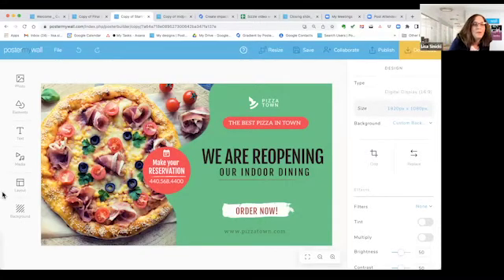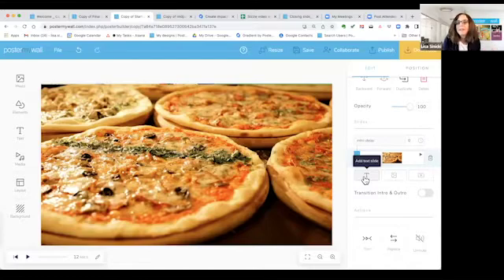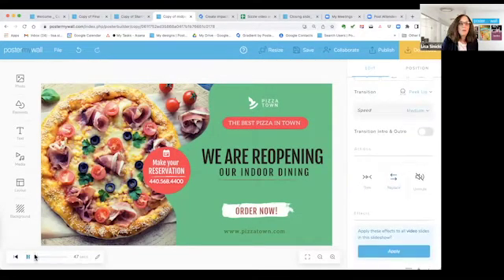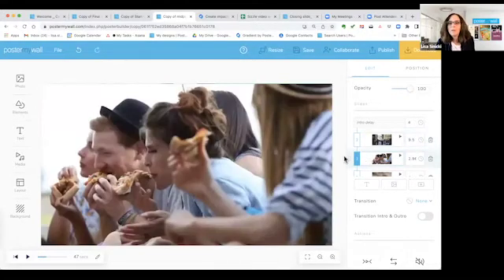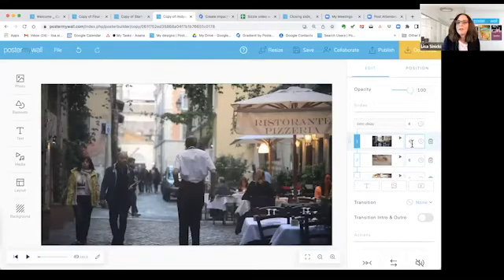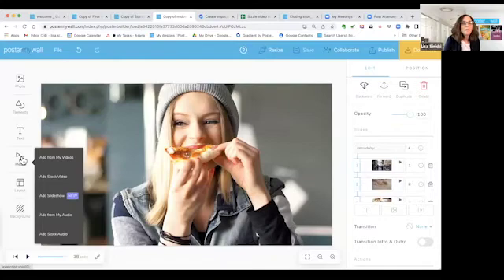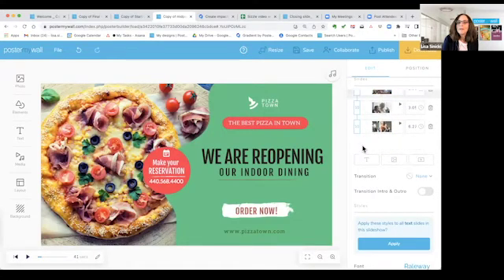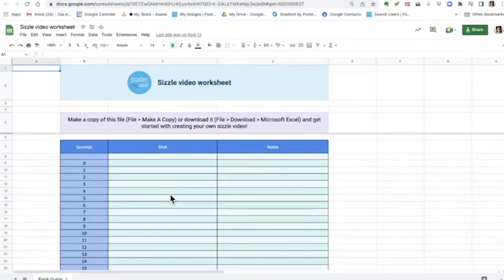How to Easily Create Impactful Small Business Videos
Turn your clips into polished small business videos in minutes with PosterMyWall, no extra software needed

In the time it takes to finish a cup of coffee, this live class shows how to combine your own clips and stock video into one eye-catching video. Start from a template, add a slideshow, trim and reorder clips, add transitions, then finish with music or a voiceover. Perfect for cafes, shops, gyms, and churches that want video without hiring an editor. The editor has had a few updates since this class, so some screens look different today.

🎬 Start with a video template
Pick a template to customize so your video looks good from the first frame.

🎞️ Add a slideshow
Bring in your own video clips or stock video from the PosterMyWall library as slides.

✂️ Trim and arrange your clips
Cut each clip to the length you need and move them into the order that tells your story. No separate video editor needed.

✨ Add an intro delay and transitions
Control when your slideshow starts and smooth the jump between clips.

🎵 Add audio
Finish with background music or a voiceover, then publish or post your video.

❓ FAQ

Q. How do I combine video clips in PosterMyWall?
Add a slideshow and include your clips as slides, or upload them to your design. Then trim and reorder them on the timeline.

Q. Can I use stock video in my design?
Yes. Add stock video from the PosterMyWall library alongside your own clips.

Q. Can I add music or a voiceover to my video?
Yes. Click Media in the editor's left panel to search for audio, or upload your own.

Q. Do I need separate video editing software?
No. You can trim, order, and time your clips right in the PosterMyWall editor.

⏱️ Chapters
0:00 Introduction
1:22 Select a template to customize
1:55 Add a slideshow
3:20 Add an additional video segment
4:31 Add intro delay
4:45 Add transitions
5:15 Move clips into your preferred order
7:25 Clip segment lengths
9:11 Add audio